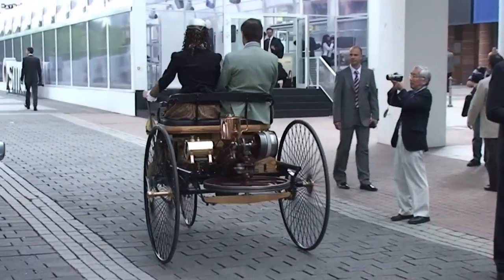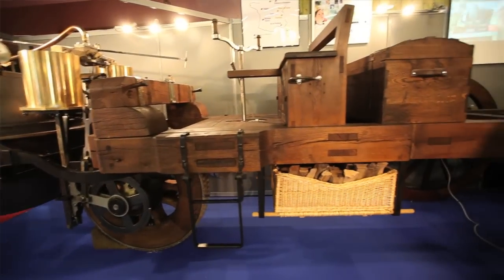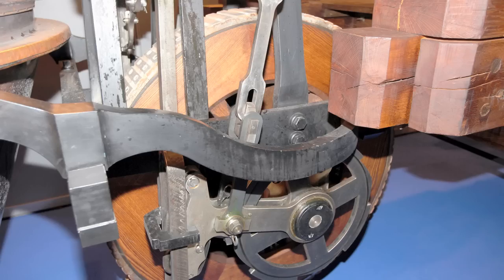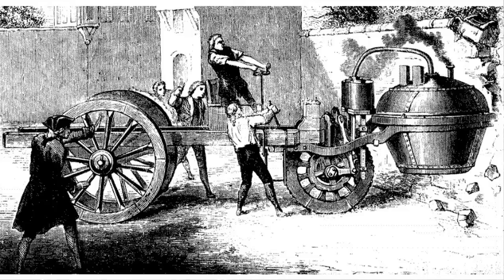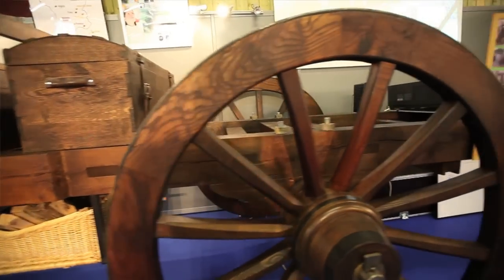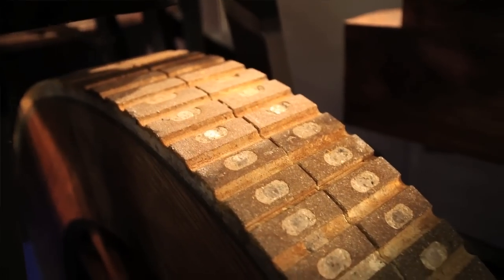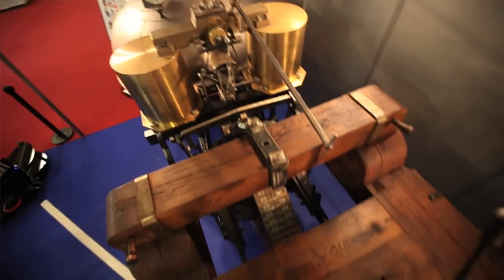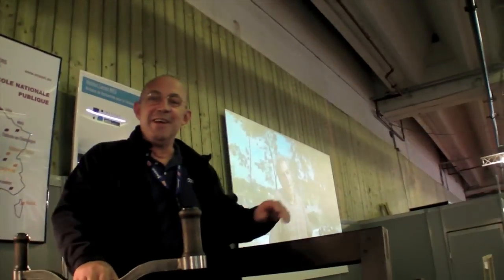The Cugnot Le Fardier - the world's first vehicle from 1769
One of the many attractions at last month's Mondial de l'Automobile in Paris was a complete working replica of the world's very first vehicle -- a steam-powered prototype built by the French military in 1769, and which tests have since proven would run at 3 km/h for an hour. It's history is thoroughly fascinating.